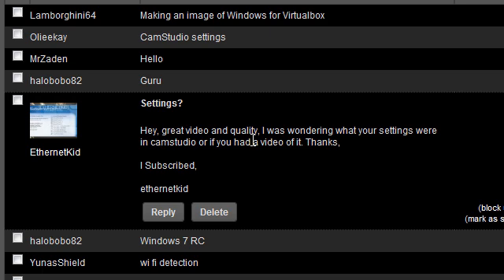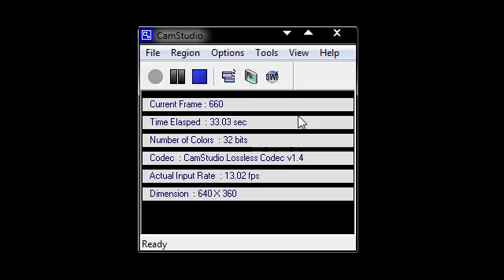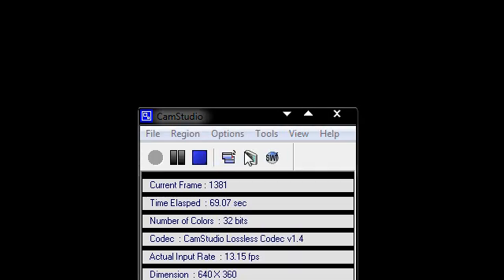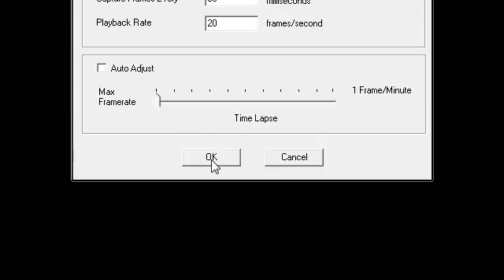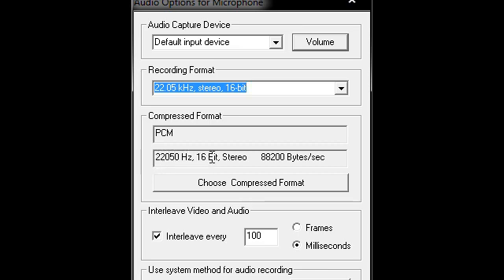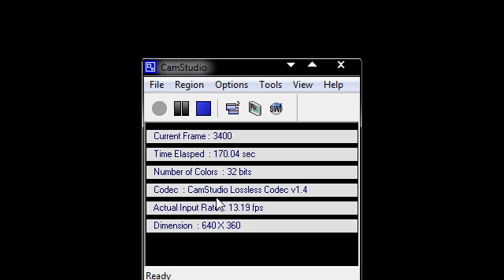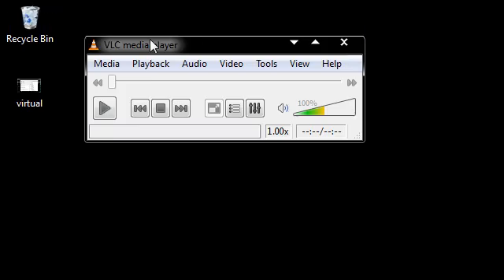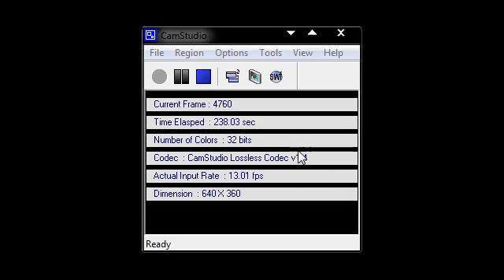My Camstudio Settings Inside Windows 7 RC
For alternative screen recording software, check out our dedicated forum thread